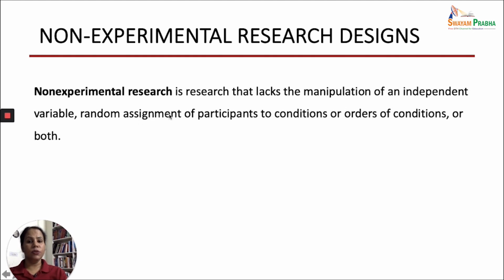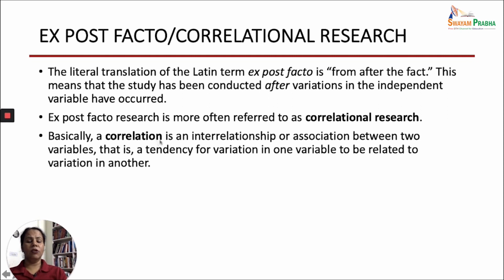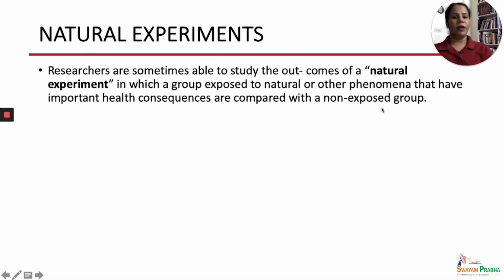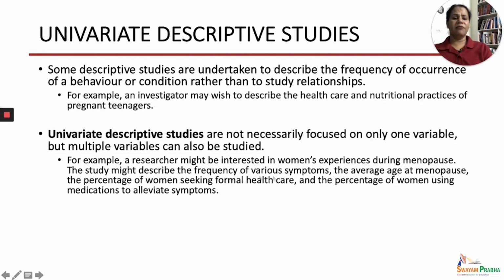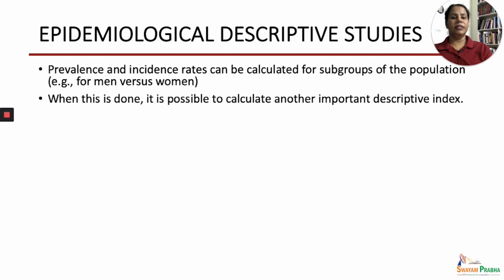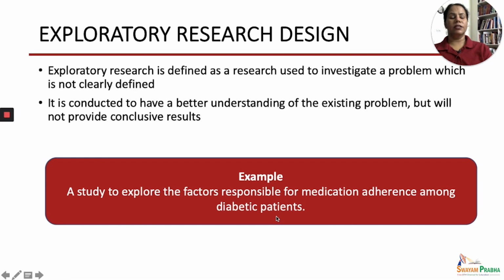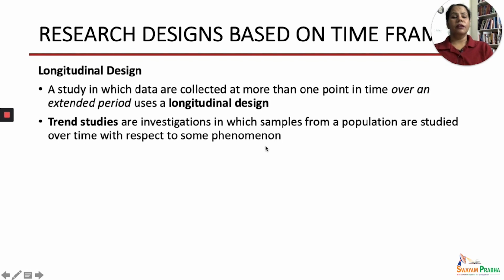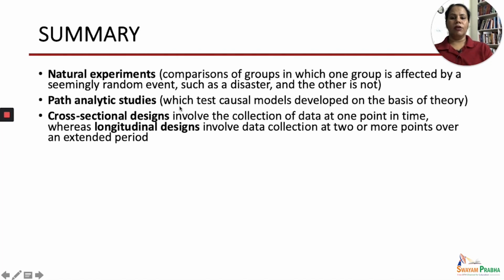Quantitative Research Designs Part 2